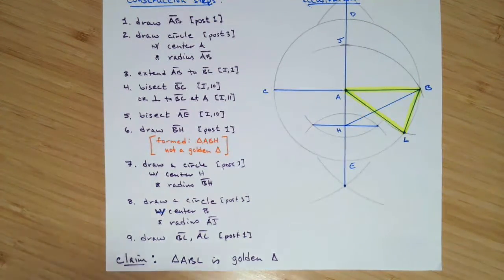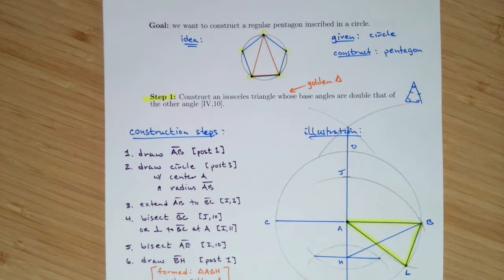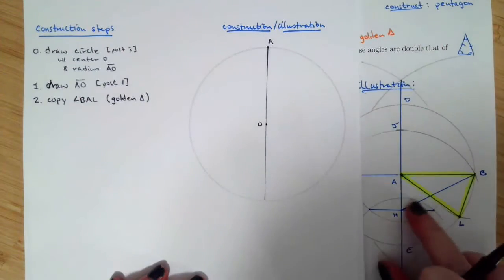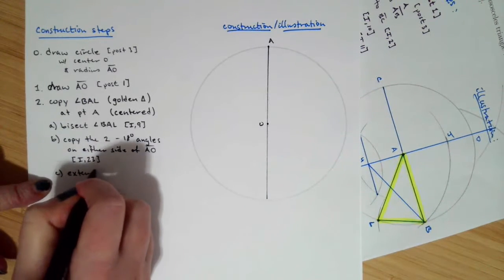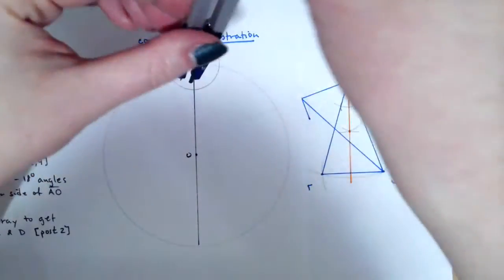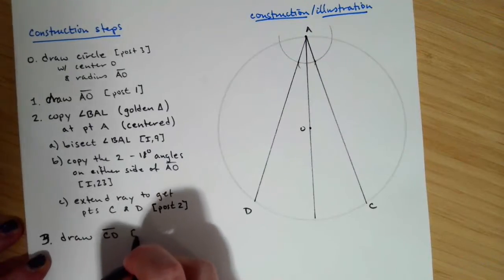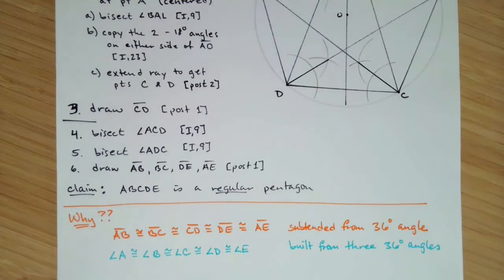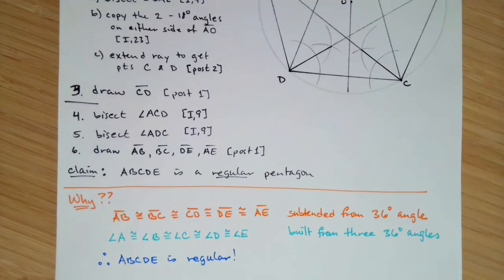Section 4: a regular pentagon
This video goes over how to use a golden triangle to inscribe a regular pentagon in a circle.  It also goes over why this construction works.